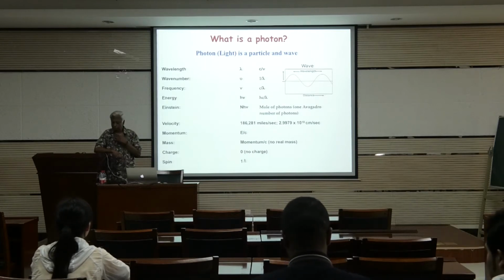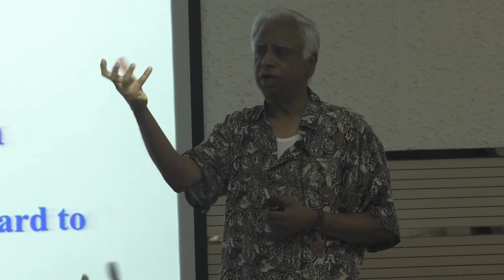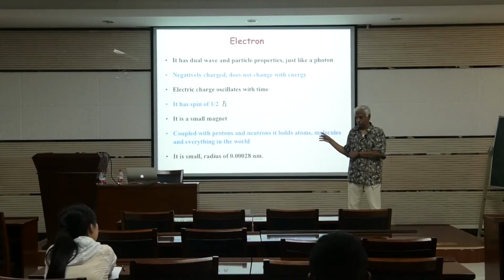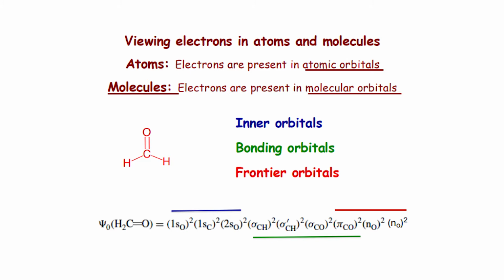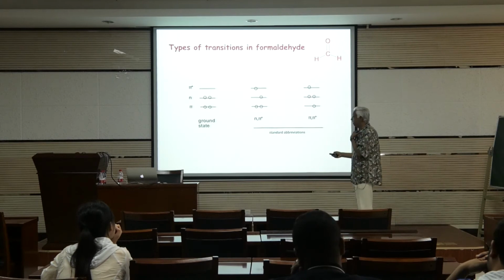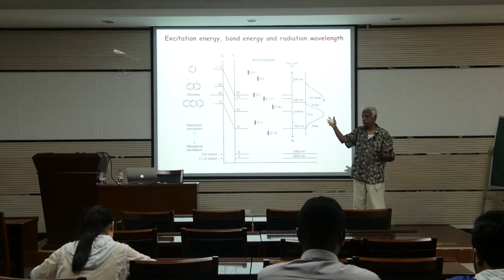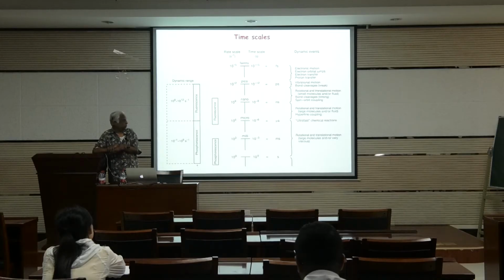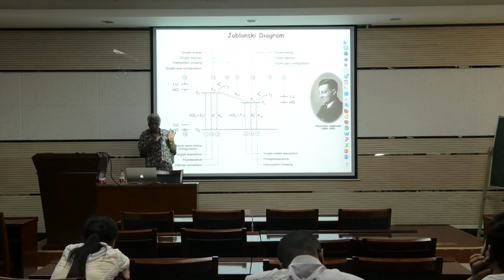Lecture 5 Atoms & Mols Ch 1 & 2